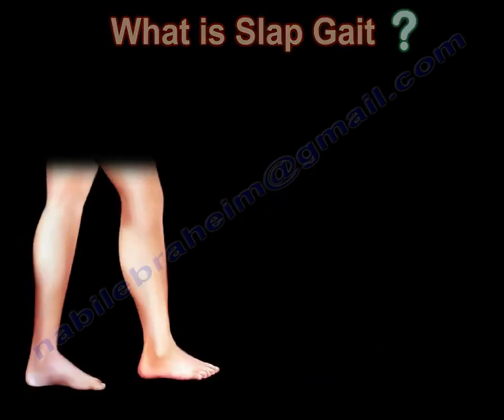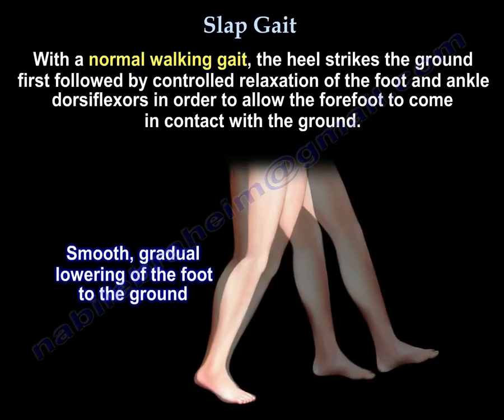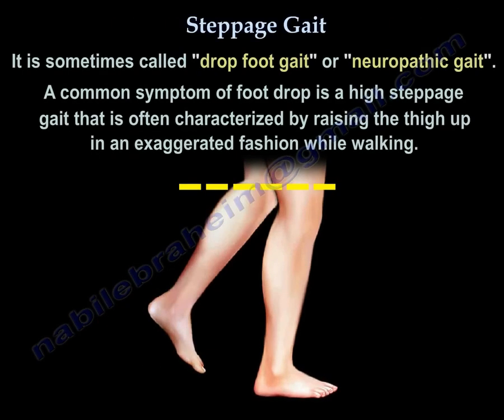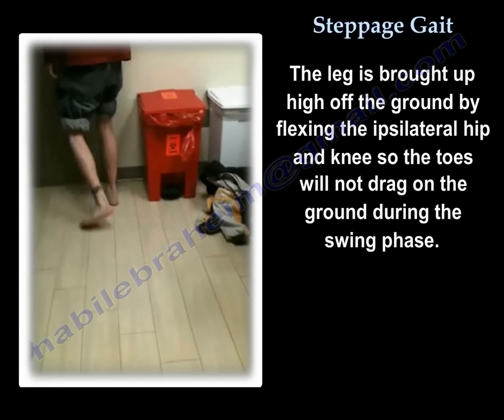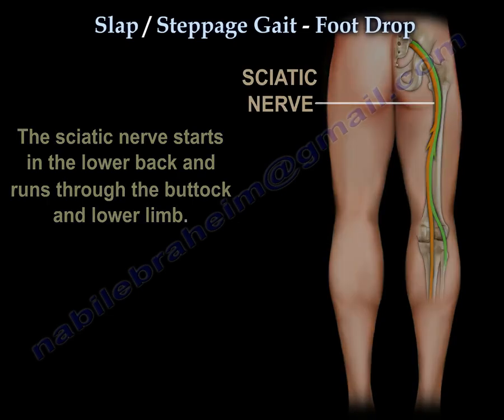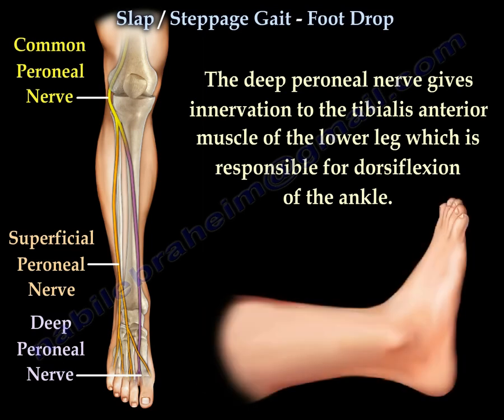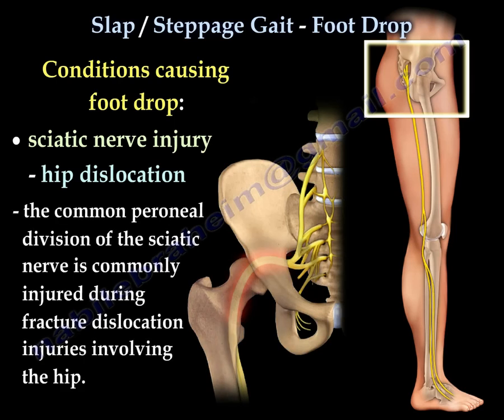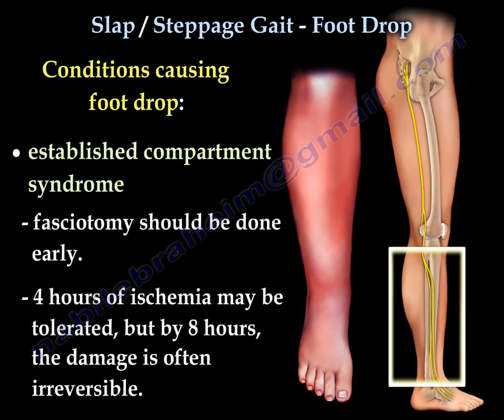Foot Drop Slap Gait Steppage Gait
A slap gait is characterized by a distinct slapping sound of the foot during walking. What causes slap gait? Slap gait occurs due to weakness of the ankle dorsiflexors, which allows the foot to drop forcefully onto the floor with each step.

Slap gait is considered a heel gait abnormality and can often be diagnosed simply by listening to the patient walk. Normally, the heel strikes the ground first, followed by controlled relaxation of the foot and ankle dorsiflexors, which allows the forefoot to make contact with the ground. In slap gait, dorsiflexor weakness disrupts this controlled action.

Foot drop gait, also known as steppage gait, occurs due to complete paralysis of the ankle and foot dorsiflexors. What is steppage gait?

Steppage gait, sometimes referred to as neuropathic gait or foot drop gait, is characterized by exaggerated lifting of the thigh while walking. Patients adopt this high-stepping pattern to clear the toes during the swing phase. Without this, the toes would drag along the ground. To avoid tripping, patients often flex the hip and knee excessively or externally rotate the leg.

In steppage gait, the ipsilateral hip and knee are flexed high enough to allow the toes to clear the ground during the swing phase. This gait is directly caused by complete paralysis of the foot and ankle dorsiflexors. If the patient has foot drop, they must adopt a steppage gait; otherwise, they risk tripping and falling forward.

The dorsiflexors of the ankle and foot are supplied by the peroneal nerve, a branch of the sciatic nerve.

The sciatic nerve originates in the lower back, passes through the buttock, and continues into the lower limb. In the distal thigh, just above the knee, the sciatic nerve divides into two branches: the tibial nerve and the common peroneal nerve. The common peroneal nerve then courses around the fibular neck and divides into superficial and deep peroneal branches.

The deep peroneal nerve innervates the tibialis anterior muscle, the primary muscle responsible for ankle dorsiflexion.

Causes of foot drop include:
L4–L5 disc herniation, where the herniated disc compresses the L5 nerve root.
Lumbosacral plexus injury.
Sciatic nerve injury, particularly the common peroneal division, which may be damaged during fracture-dislocation of the hip.
Knee dislocation, where both the common peroneal nerve and popliteal artery must be assessed.
Established compartment syndrome, where foot drop is a late finding. Ischemia lasting more than six to eight hours may result in irreversible muscle damage.
Fasciotomy should be performed early. While four hours of ischemia may be tolerated, by eight hours the injury is often permanent.
Thanks to Nathan Elkins for his assistance.

Quizzes
Slap gait occurs due to weakness of which muscle group?
A) Plantar flexors
B) Hip abductors
C) Ankle dorsiflexors
D) Quadriceps
Answer: C) Ankle dorsiflexors
Explanation: Weak dorsiflexors fail to control heel strike, causing the forefoot to slap the ground.

Steppage gait is also commonly referred to as:
A) Antalgic gait
B) Trendelenburg gait
C) Neuropathic gait
D) Spastic gait
Answer: C) Neuropathic gait
Explanation: Steppage gait is synonymous with neuropathic gait or foot drop gait.

Which nerve supplies the ankle dorsiflexors?
A) Tibial nerve
B) Deep peroneal nerve
C) Superficial peroneal nerve
D) Femoral nerve
Answer: B) Deep peroneal nerve
Explanation: The deep peroneal nerve innervates tibialis anterior, the primary dorsiflexor.

The common peroneal nerve most commonly gets injured at:
A) Inguinal ligament
B) Fibular neck
C) Popliteal fossa
D) Anterior ankle
Answer: B) Fibular neck
Explanation: The nerve winds around the fibular neck, a vulnerable site for injury
In slap gait, the abnormality is usually diagnosed by:
A) MRI
B) EMG
C) Hearing the foot strike
D) X-ray
Answer: C) Hearing the foot strike
Explanation: The audible “slap” during walking suggests dorsiflexor weakness.

Foot drop due to compartment syndrome occurs because of:
A) Venous thrombosis
B) Chronic arthritis
C) Ischemic muscle necrosis
D) Ligament rupture
Answer: C) Ischemic muscle necrosis
Explanation: Prolonged ischemia leads to irreversible damage of dorsiflexors.

Which muscle is primarily responsible for ankle dorsiflexion?
A) Gastrocnemius
B) Tibialis anterior
C) Soleus
D) Peroneus longus
Answer: B) Tibialis anterior
Explanation: Tibialis anterior is the main dorsiflexor of the ankle.

A patient with foot drop may compensate during swing phase by:
A) Plantarflexing the foot
B) Flexing the hip and knee excessively
C) Extending the hip
D) Adducting the thigh
Answer: B) Flexing the hip and knee excessively
Explanation: This exaggerated movement helps clear the toes.

In knee dislocation, assessment should include
Answer:  Popliteal artery and common peroneal nerve
Explanation: Both structures are at high risk in knee dislocation.